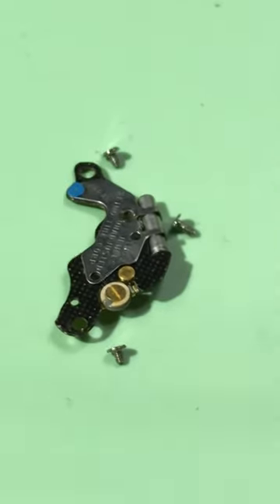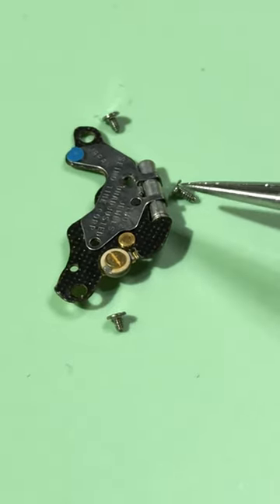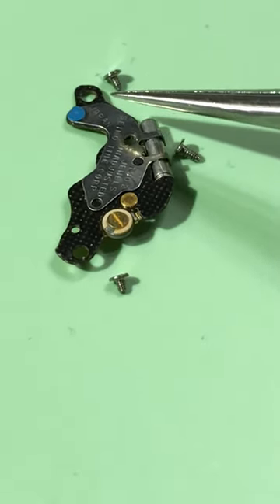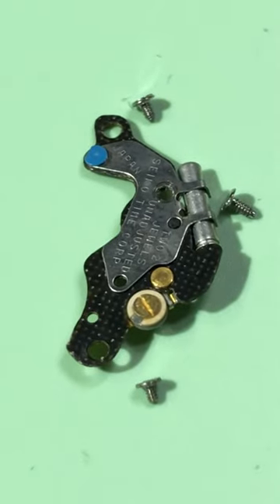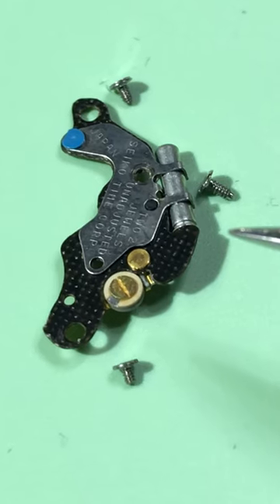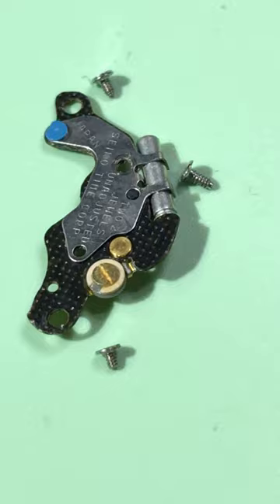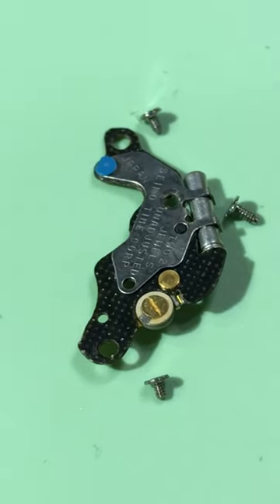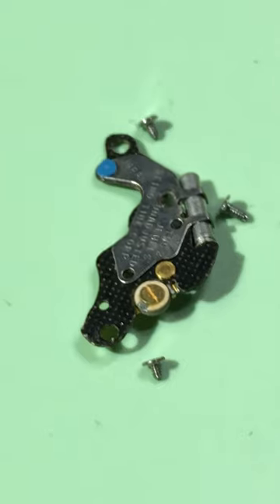Seiko 2633a circuit board screw locations